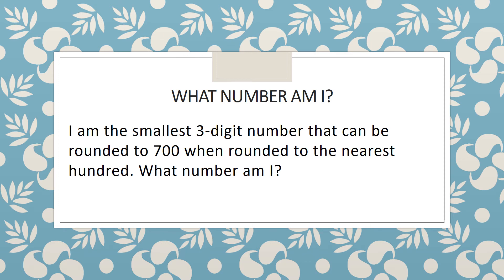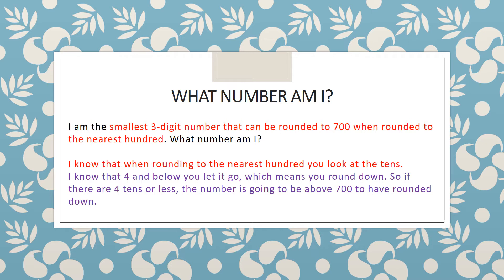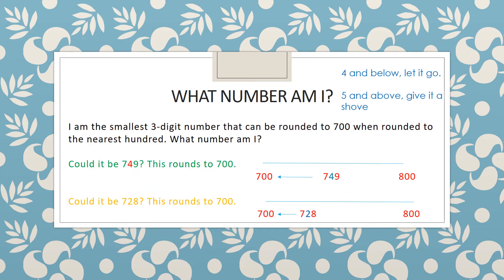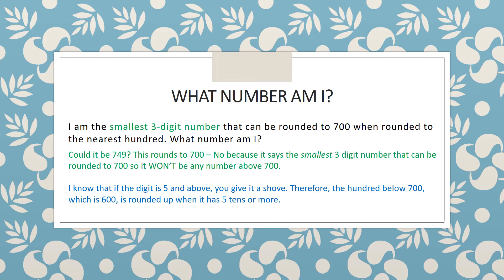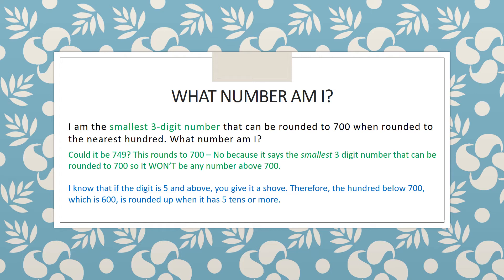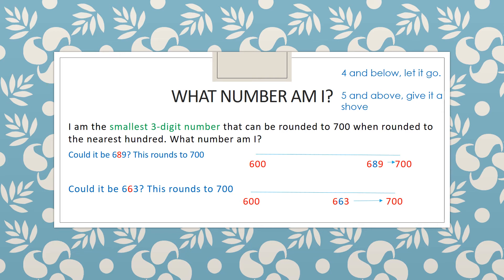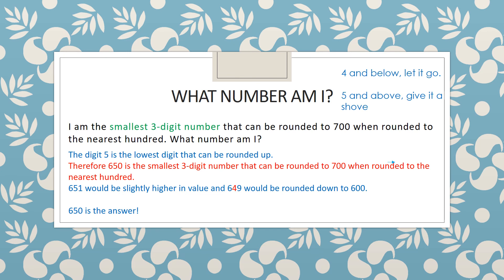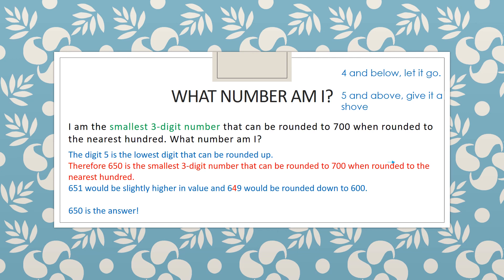Y4 We are mathematicians. 11.06 What number am I?